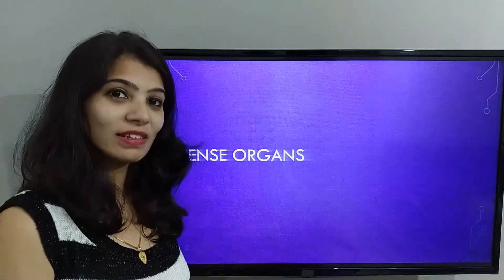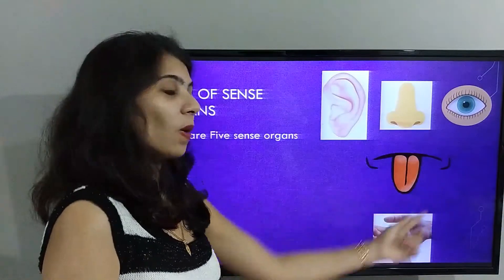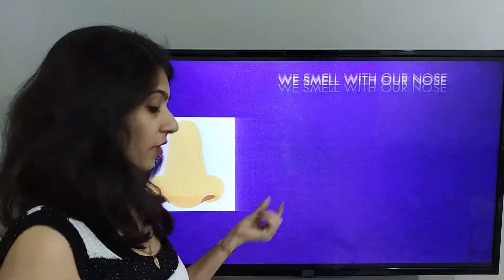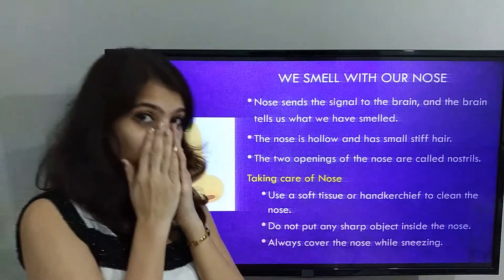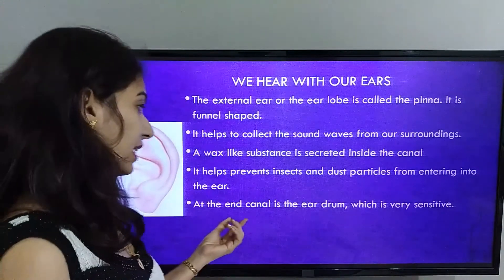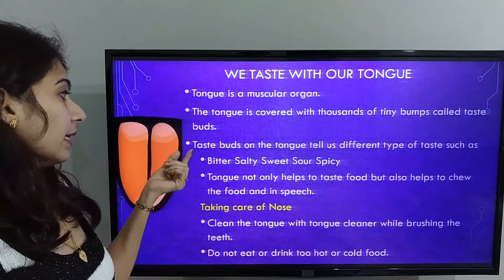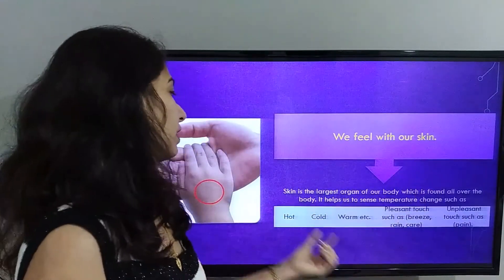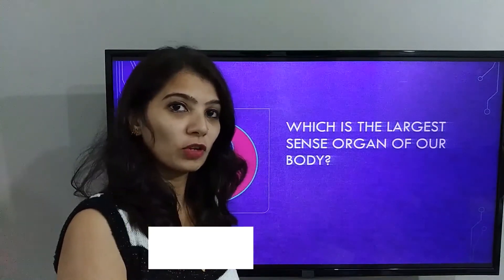Sense Organs | EVS | Body | Taking Care or Organs | My Pedia | COVID Lock Down Studies